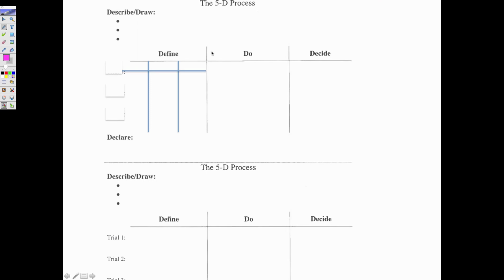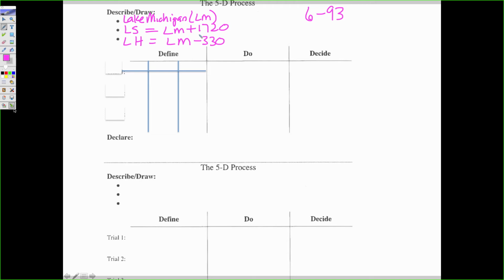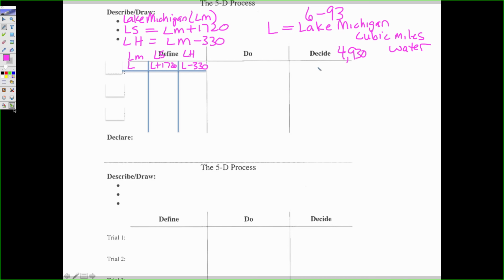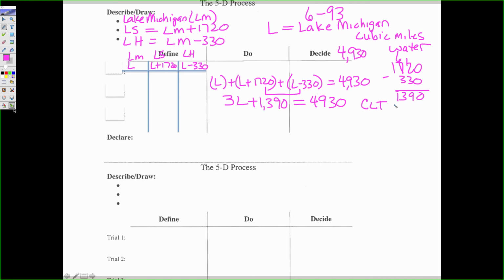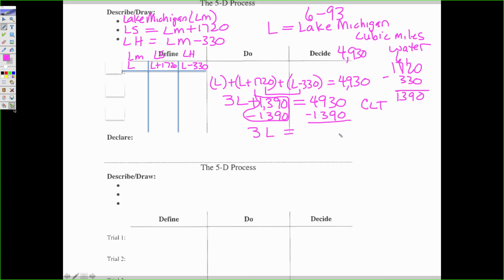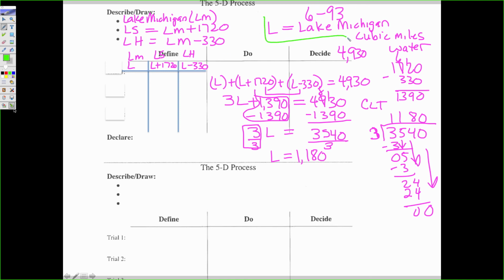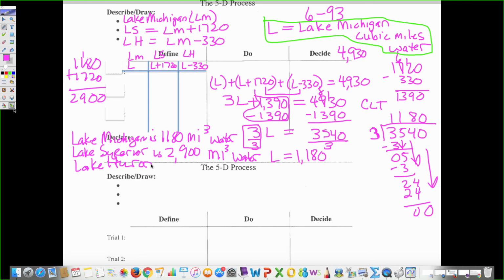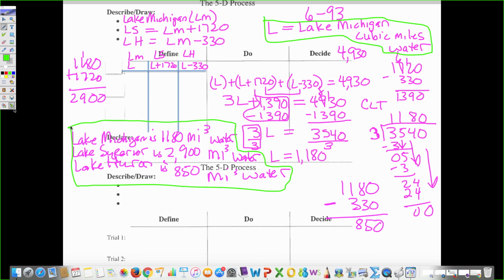CPM 6 93 5D to Equation